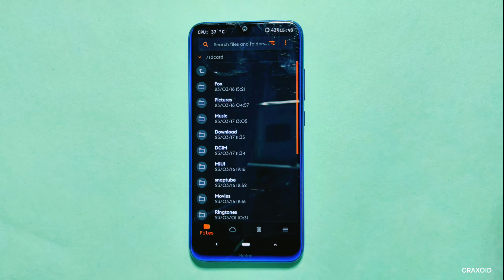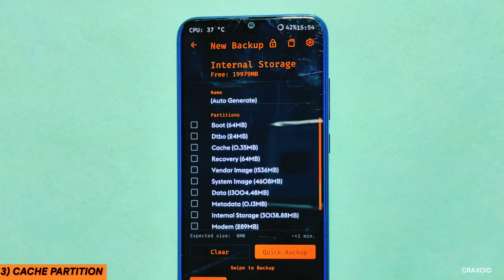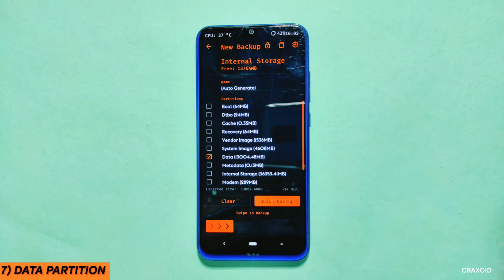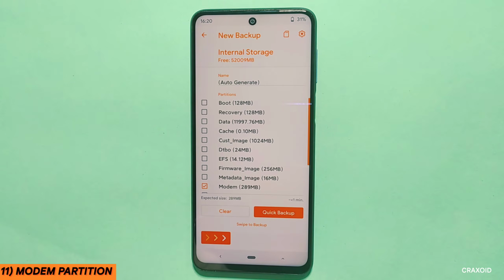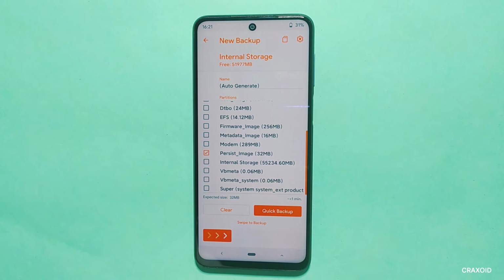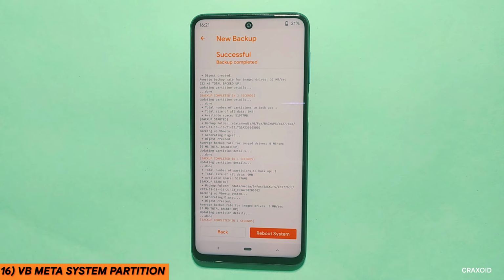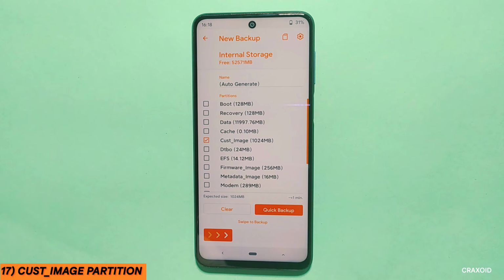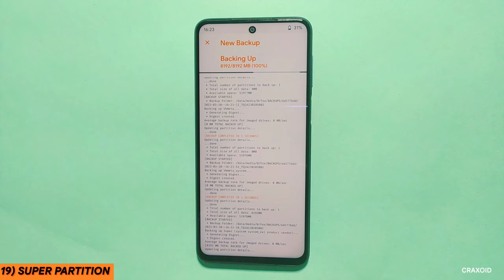Every Android Partition Explained in Simple Terms With Examples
Welcome to Craxoid. Today in this video I will be explaining each and every Android partitions that are found on backup section of custom recovery. I have explained all of them in very simple term with simplified examples so that you will have no problem in understanding even if you are a non tech person.watch this video and get all information about all the Android partition like boot, system, dtbo,cache,recovery, vendor,vbmeta,vbmeta_system,internal storage,metadata,metadata_image, firmware_image,modem,persist, persist_image,EFS,data,cust_image and super partition.